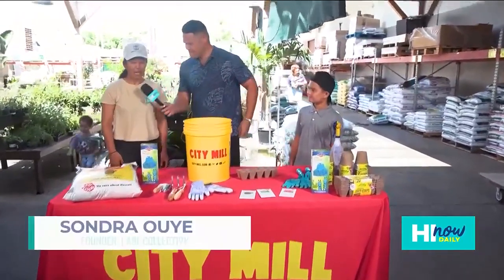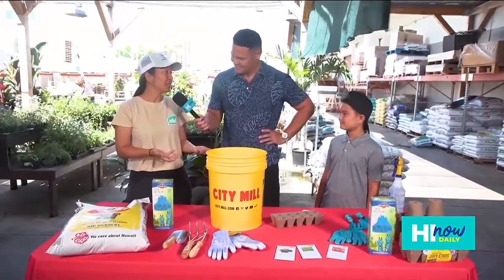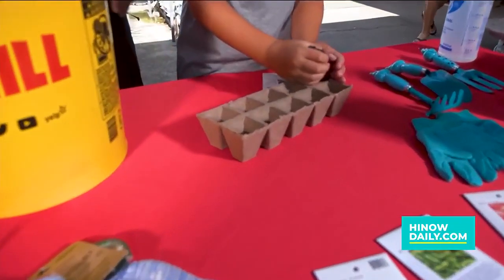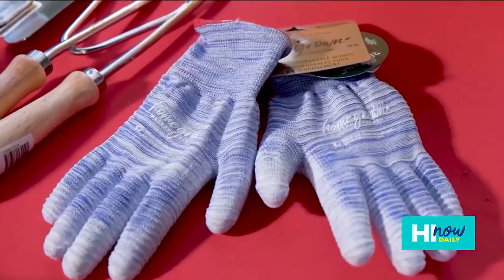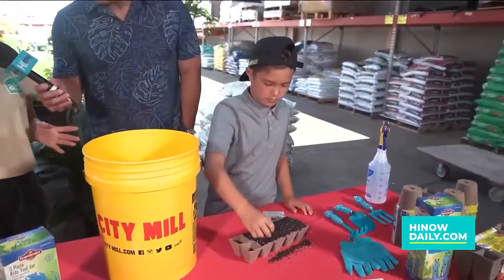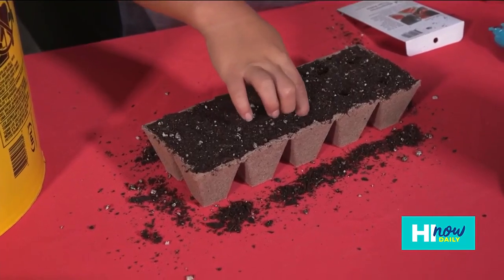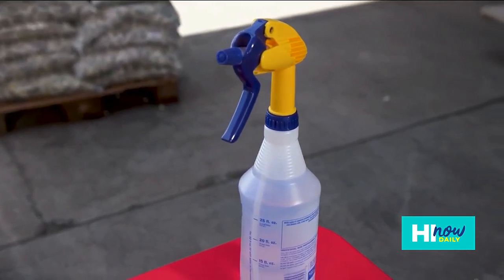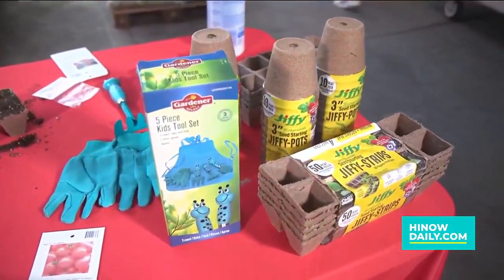Gardening with Keiki | City Mill x Hawaii Kai Towne Center Community Garden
In this special segment, we join a keiki as he plants his first seeds, showing just how easy and fun gardening can be for the whole family! 🌿

City Mill is proud to sponsor the new Community Garden at Hawaii Kai Towne Center, an initiative rooted in sustainability, education, and local food security. Together, we're growing something bigger and it starts with one small seed.

Whether you're planting in pots, a backyard garden, or just a sunny windowsill, anyone can grow food at home. Follow along as we highlight the joy of gardening with kids and how this community-driven space is inspiring the next generation of growers.

📍 Join us at upcoming events at Hawaii Kai Towne Center
🛠️ Visit your local City Mill for tools, seeds, and supplies
📲 Follow @CityMill and @HKTowneCenter for updates!